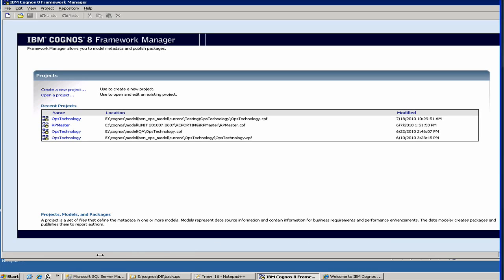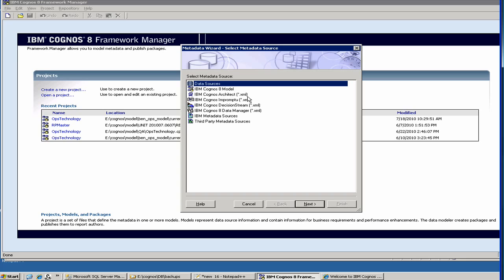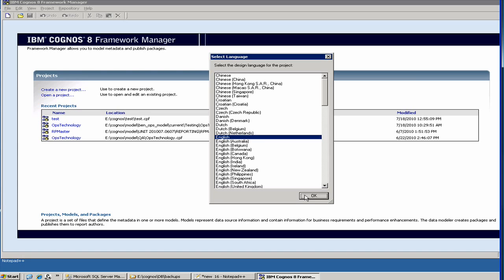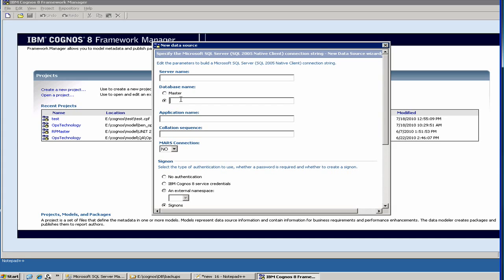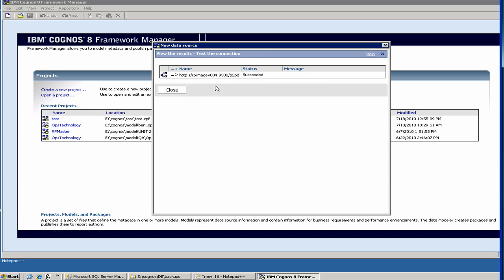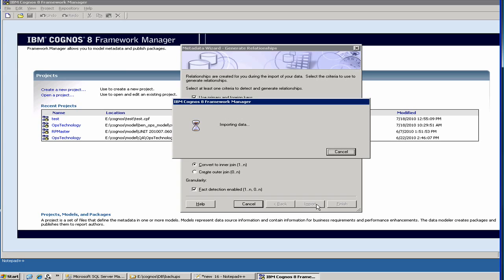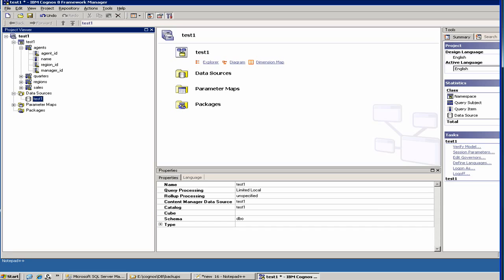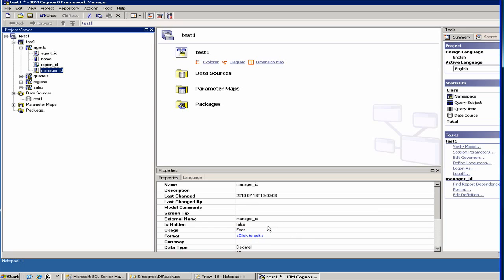Cognos Tutorial 3 Framework Manager